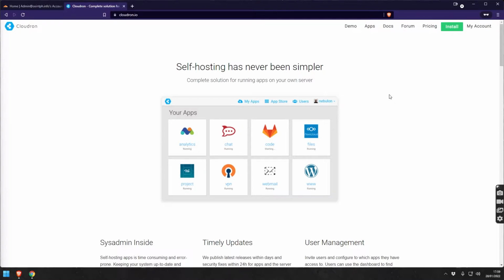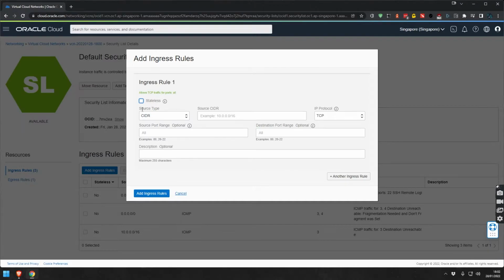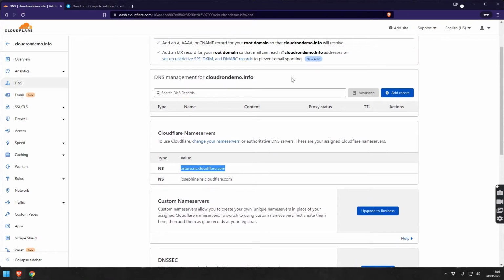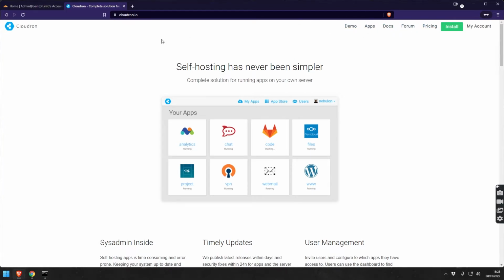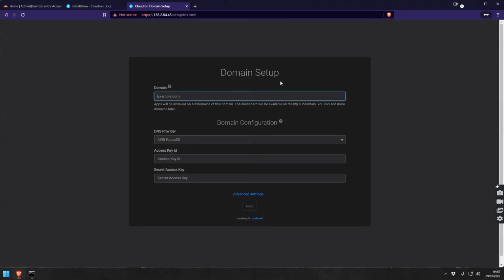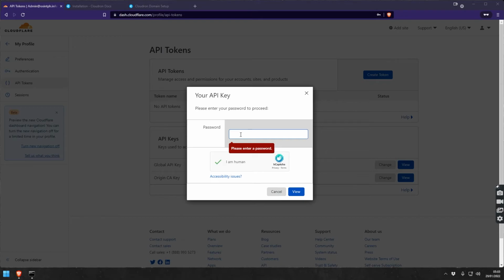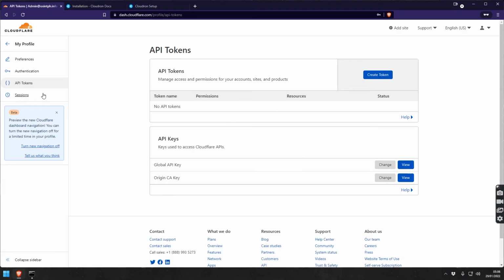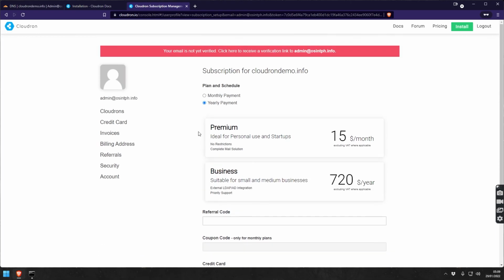Installing Cloudron Self Hosting Platform with your own Domain in less than 20 Minutes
You can setup Cloudron an ANY public Cloud provider, or in your own environment at home, the basics are the same though for a home hosted setup some additional steps may be needed.